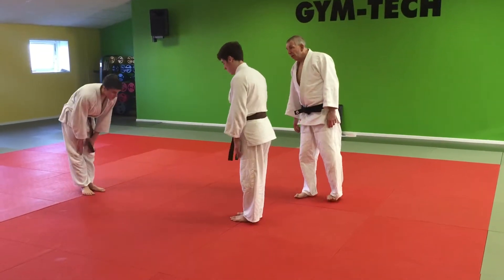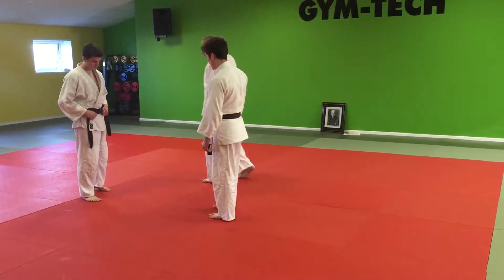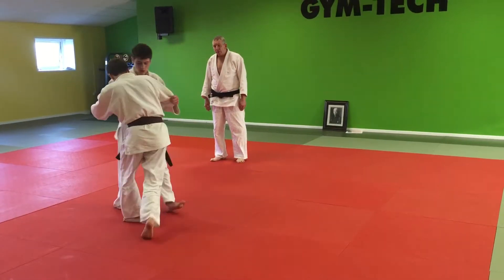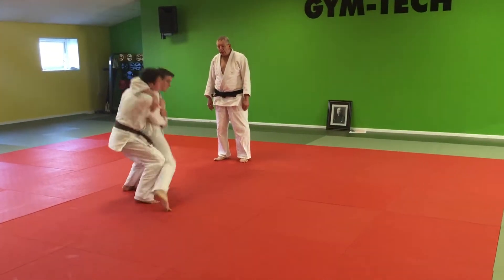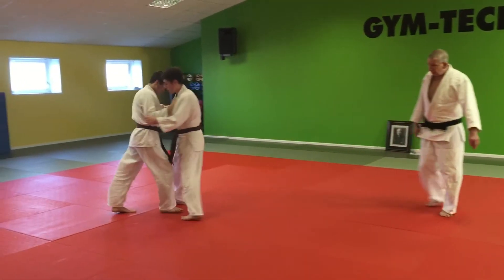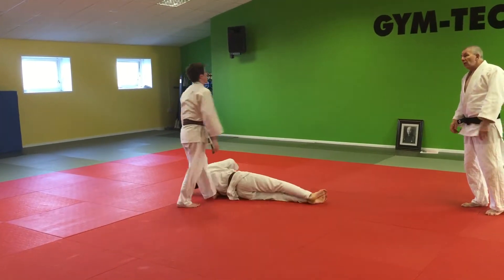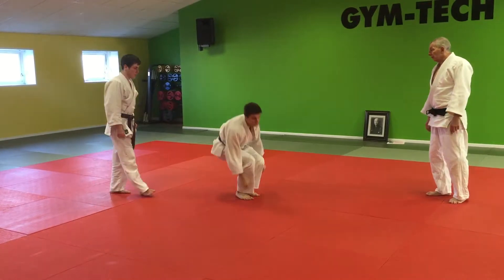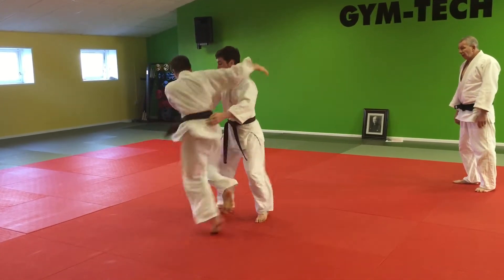後の先の形 Go no sen no kata Kubi Nage countered by Ushiro Goshi practice